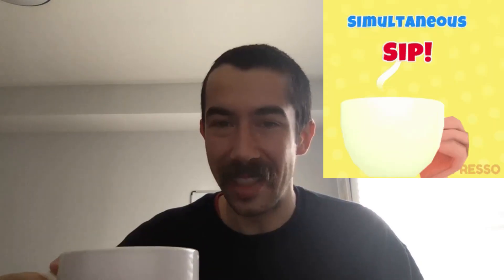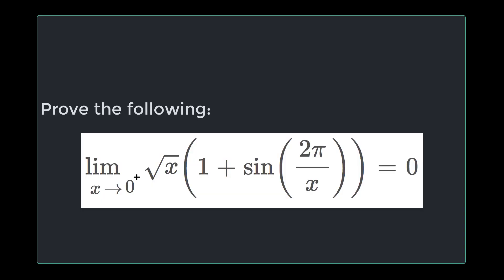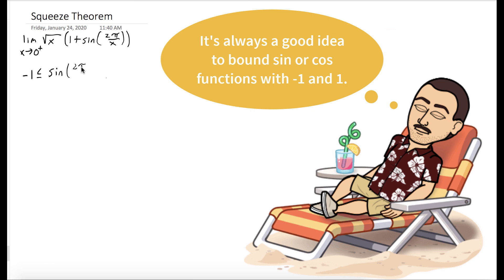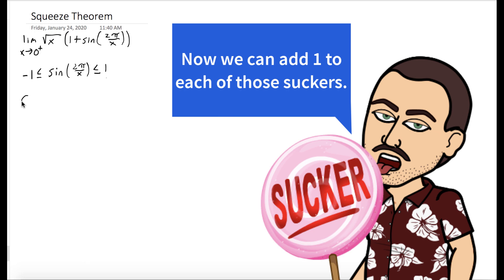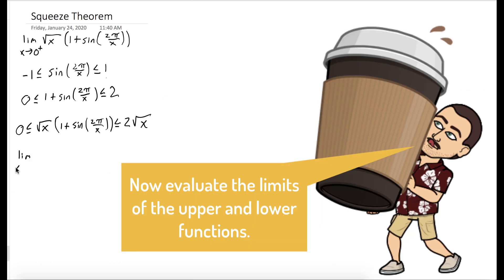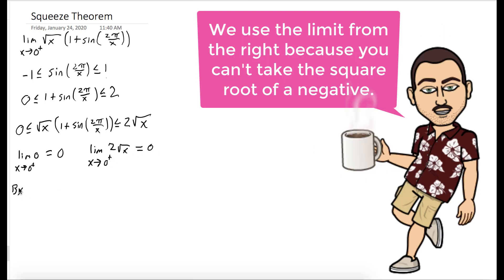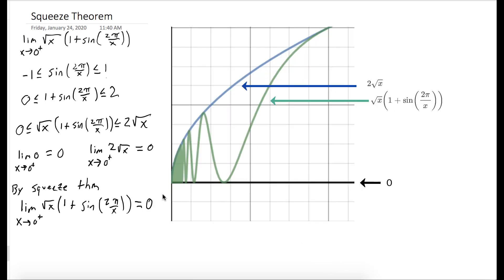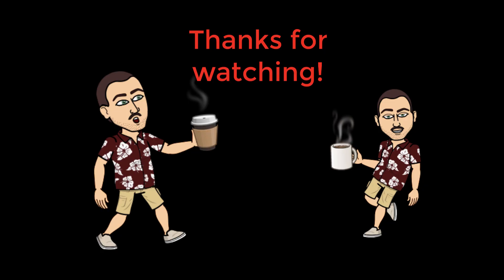Squeeze Theorem - Full Example Explained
We use the squeeze theorem to solve a complicated limit.